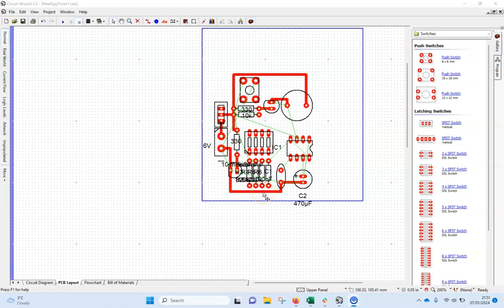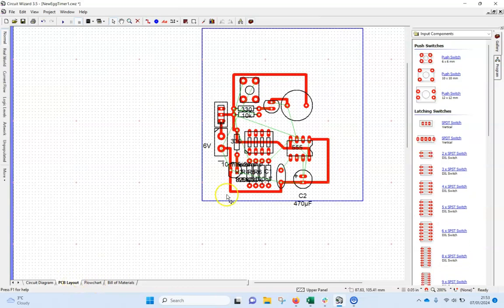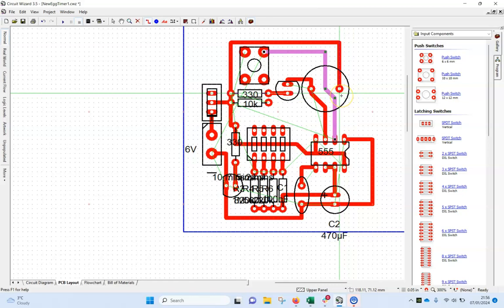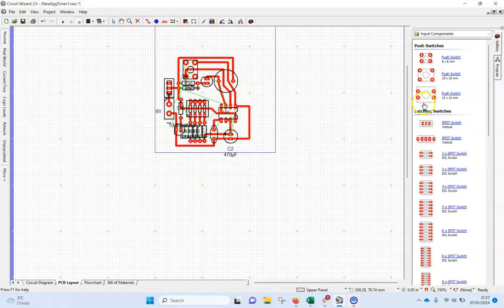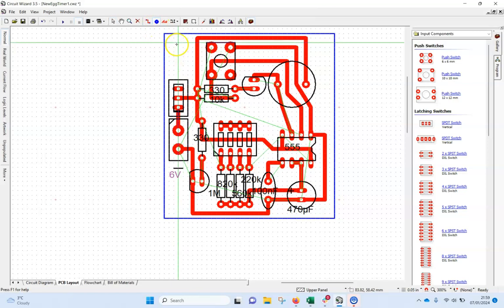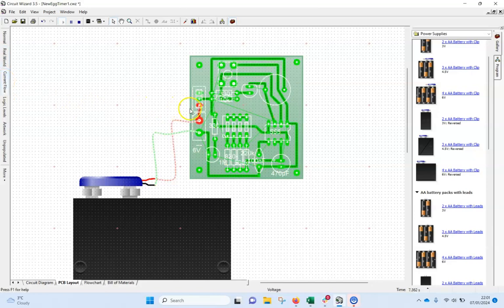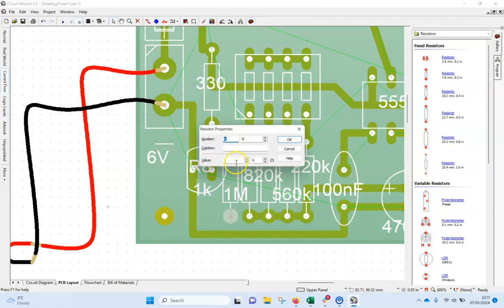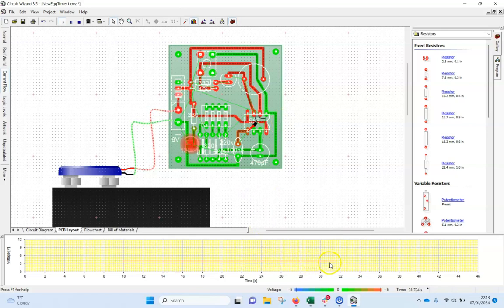EggTimerPCB#2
The second of two video tutorials making the Egg Timer PCB using Circuit Wizard.